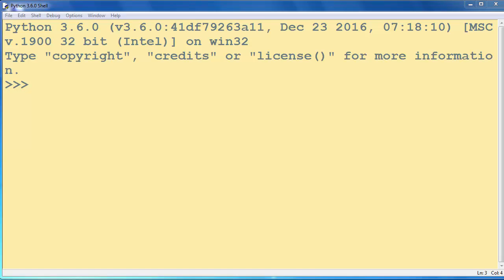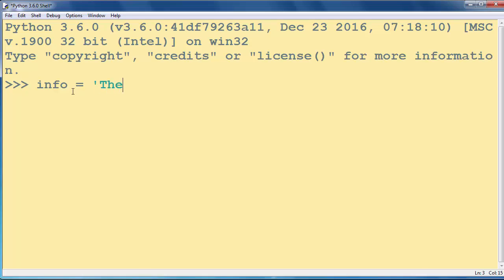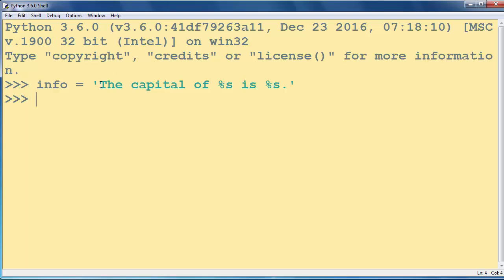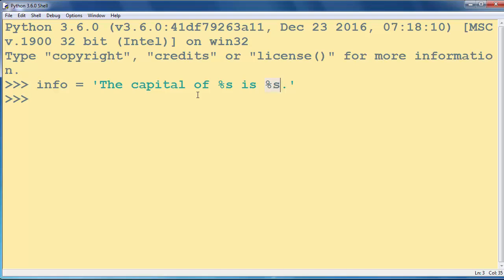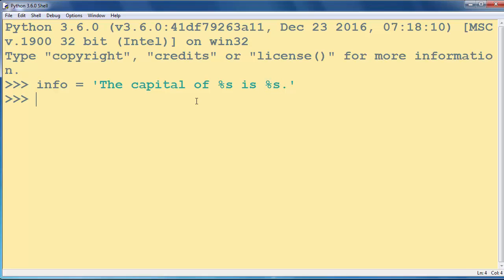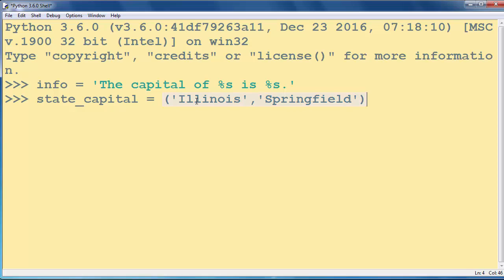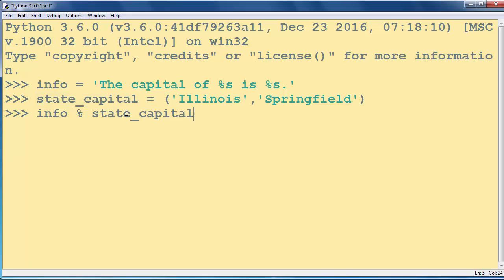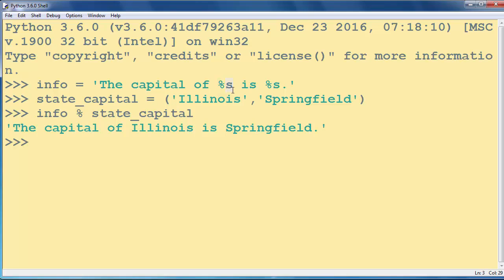String Formatting % in Python - Format Values as Strings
In this lesson we're going to talk about string formatting in Python and how to format values as strings.
This string formatting is similar to printf function in C programming language.